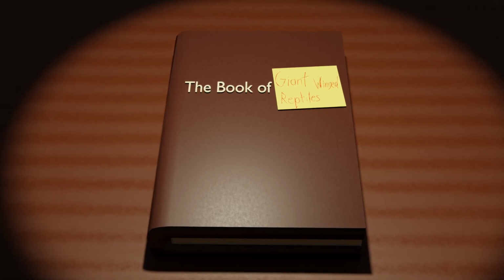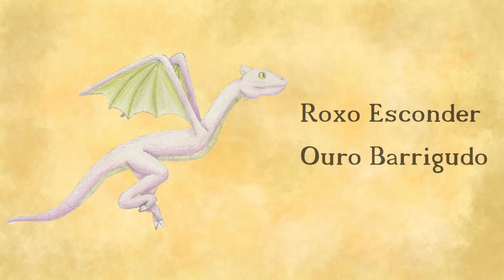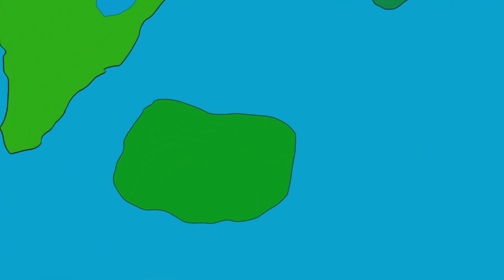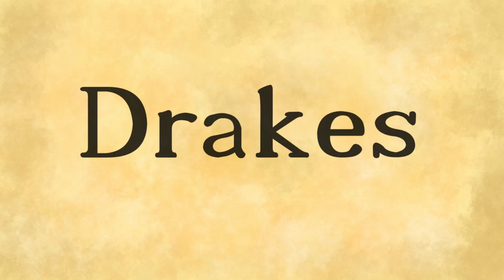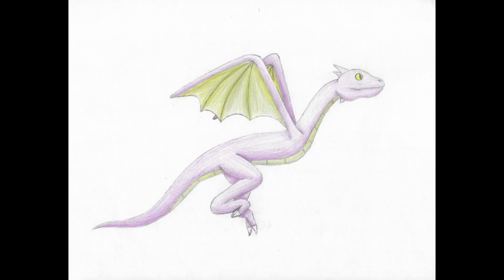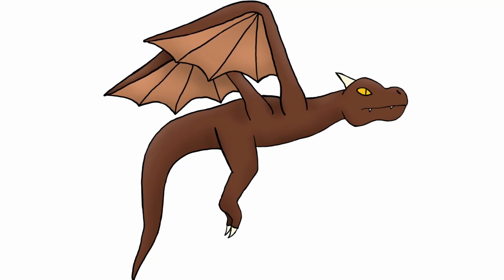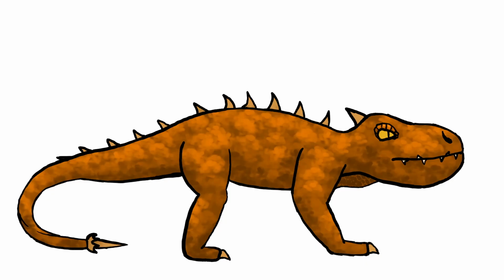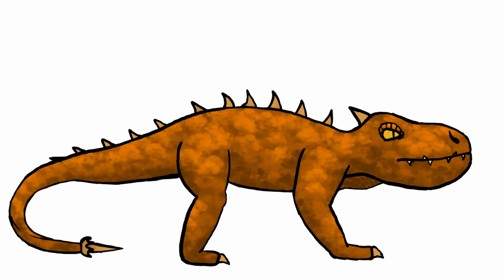The Dragons of Elorr.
Learn about the Dragons of Bennta with this video.

0:00 Introduction
1:07 The 5 Categories of Dragons
2:02 The Green Stinger
2:28 Breathing Flames
2:55 The Caves Dwellers
3:38 The Vanishing Snappet
4:06 Sea Serpents
4:50 Snakes with Wings
5:27 Royalty, kinda
5:45 The Bialear
6:05 Mountain Dragons
6:58 Outro